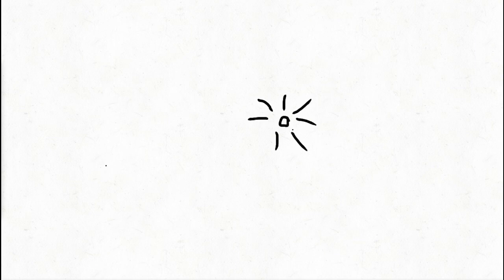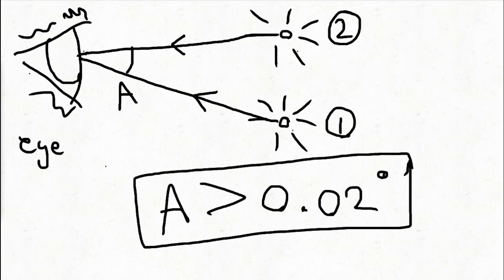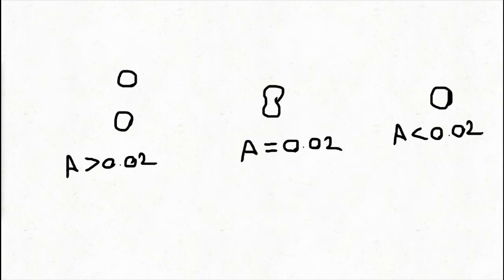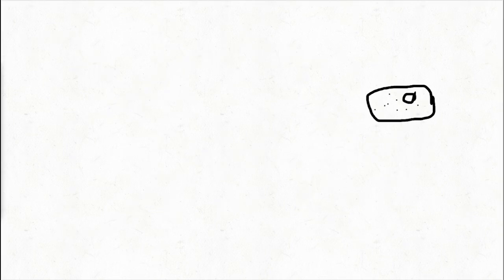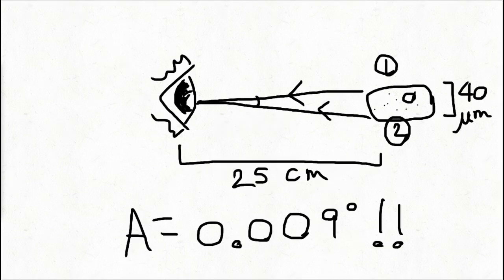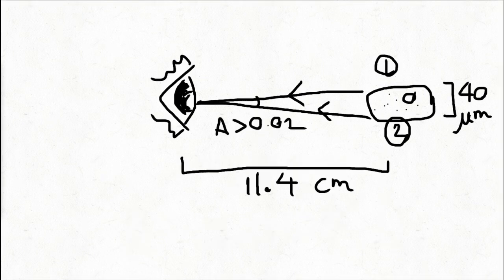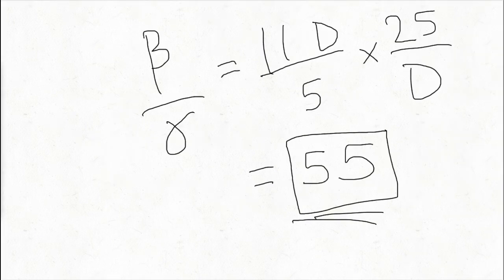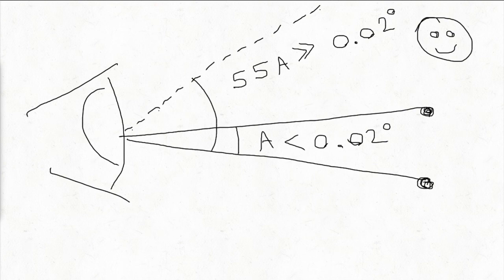Microscope using LEGO | 55x magnification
I had some random lenses lying about, so I decided to make a microscope